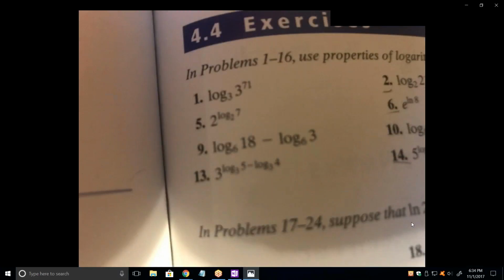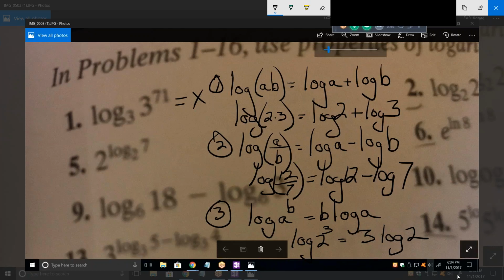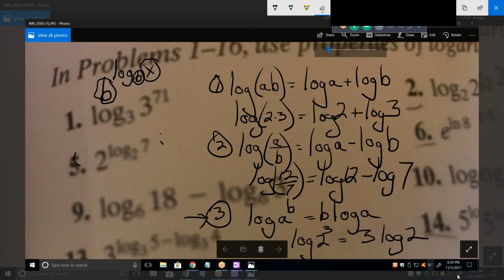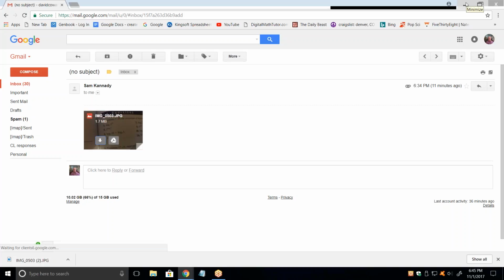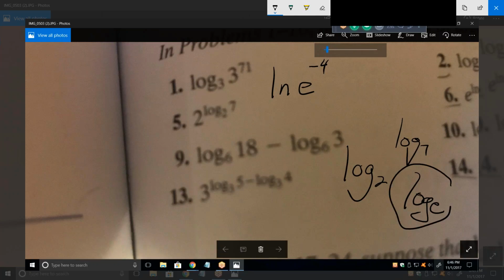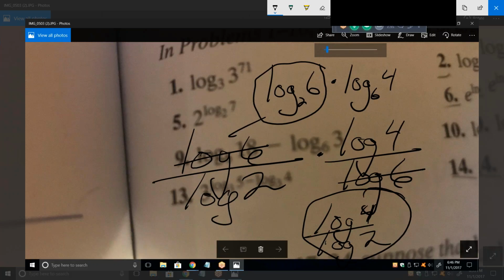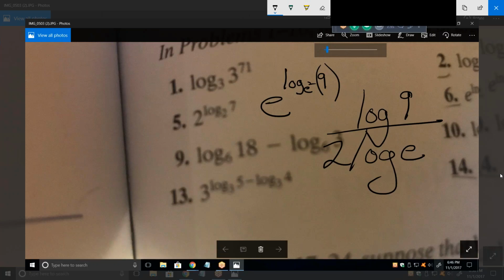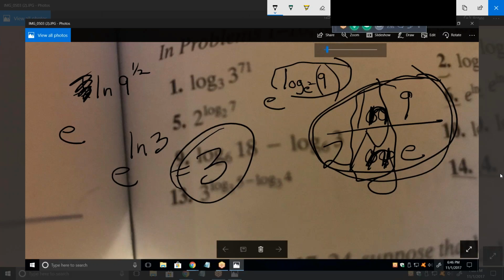Online PreCalc tutoring, SK110117